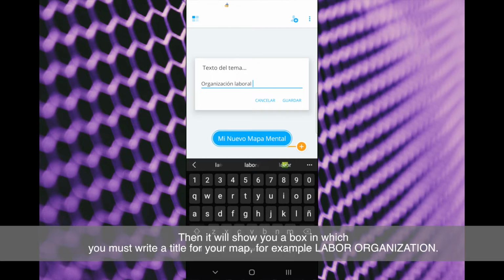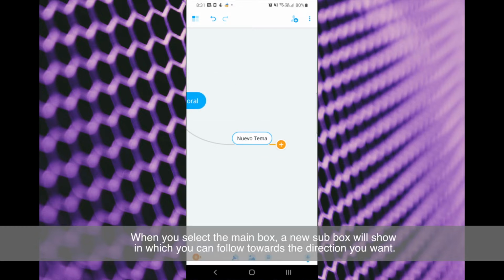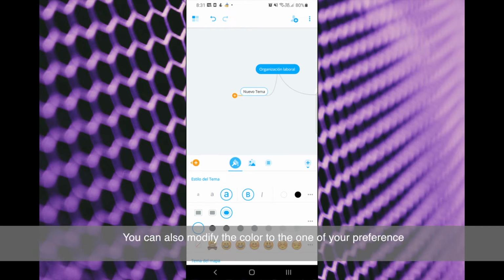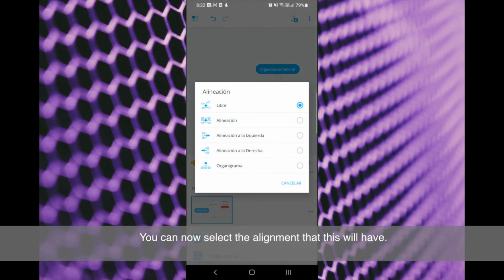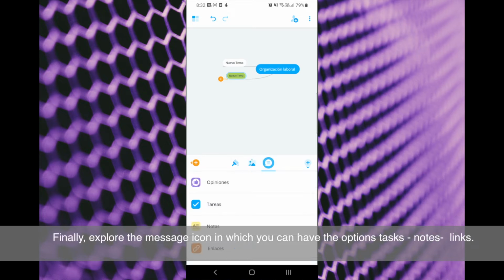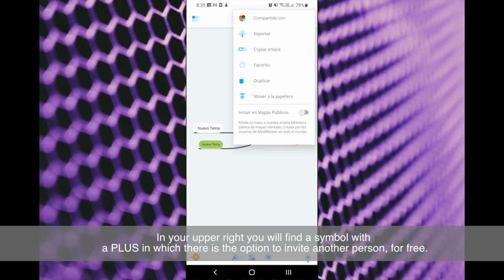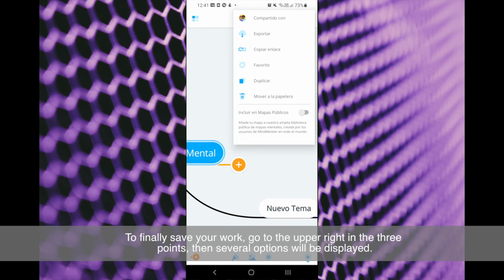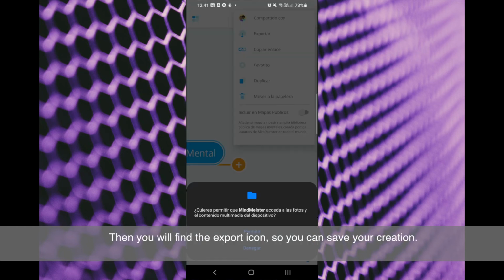Organize your ideas - HogarTv producido por Juan Gonzalo Angel Restrepo